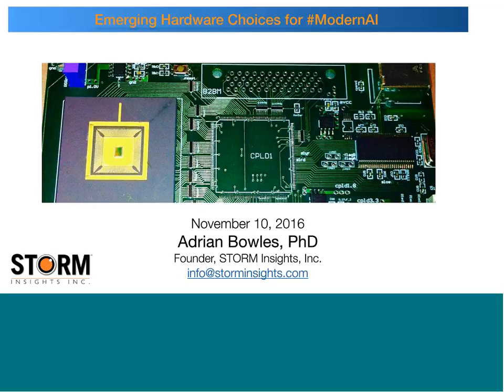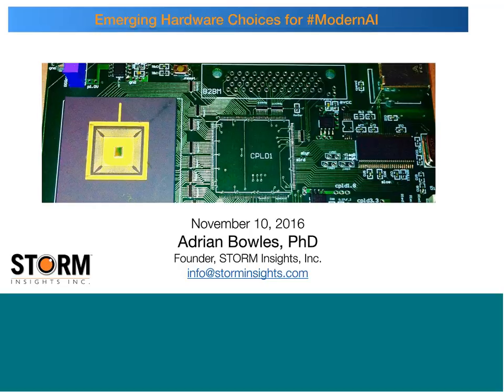Smart Data Webinar: Emerging Hardware Choices for Modern AI Data Management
Leading edge AI applications have always been resource-intensive and known for stretching the limits of conventional (von Neumann architecture) computer performance. Specialized hardware, purpose built to optimize AI applications, is not new. In fact, it should be no surprise that the very first .com internet domain was registered to Symbolics – a company that built the Lisp Machine, a dedicated AI workstation – in 1985. In the last three decades, of course, the performance of conventional computers has improved dramatically with advances in chip density (Moore’s Law) leading to faster processor speeds, memory speeds, and massively parallel architectures. And yet, some applications – like machine vision for real time video analysis and deep machine learning – always need more power.

Participants in this webinar will learn the fundamentals of the three hardware approaches that are receiving significant investments and demonstrating significant promise for AI applications.

-    Neuromorphic/neurosynaptic architectures (brain-inspired hardware)
-    GPUs (graphics processing units, optimized for AI algorithms), and
-    Quantum computers (based on principles and properties of quantum-mechanics rather than binary logic).

Note – This webinar requires no previous knowledge of hardware or computer architectures.